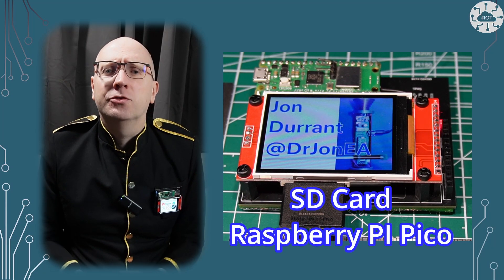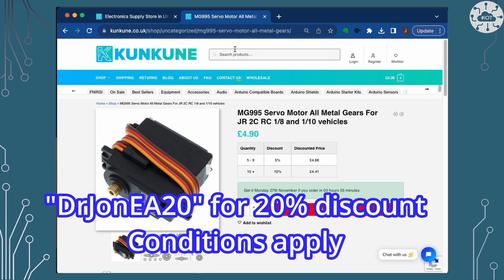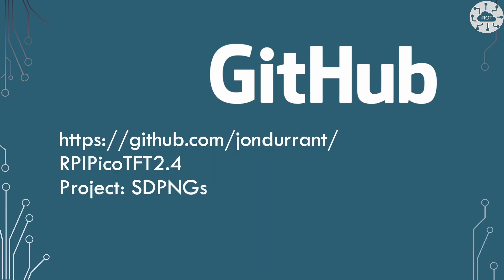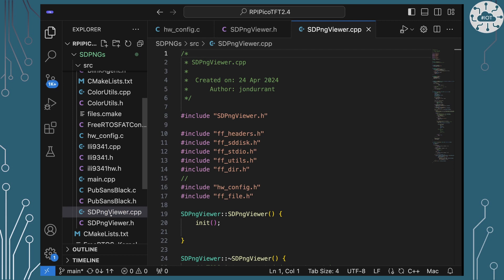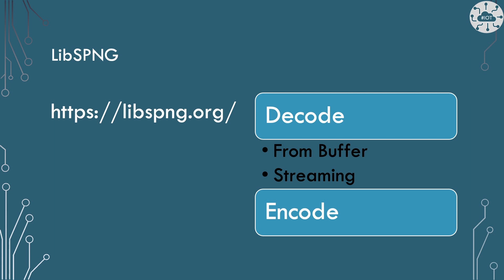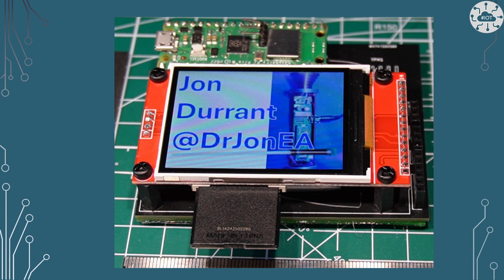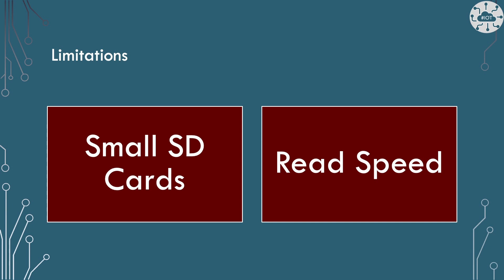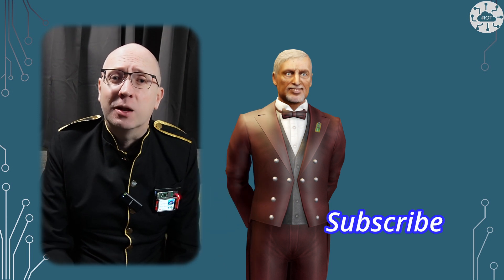Using SD Card with Raspberry Pi Pico and TFT Display in C/C++ | DrJonea.co.uk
I want to build a colour name badge display based on the Raspberry Pi Pico. I’m using the MSP2401 2.4Inch Display which comes with an SD Card reader and SPI interface. Handy to pull images from to display on the screen.

In this video I am going to share how I connected up the SD Card and drive it from C/C++. Follow along with the code and the video to see how this works. Processing images requires some special techniques due to the low amount of memory on a Raspberry PI Pico..

UK Component retailer. This excludes tools and test equipment.

⏰Timestamps
00:00 Introduction
01:30 MSP2401 TFT Display
02:43 Connecting Up
03:45 Libraries and Repo
09:37 PNG Decoding
13:45 Demonstration
14:20 Limitations
16:55 Summary

Video Title: Using SD Card with Raspberry Pi Pico and TFT Display  in C/C++